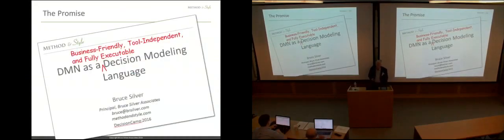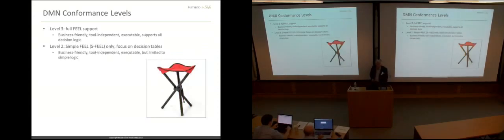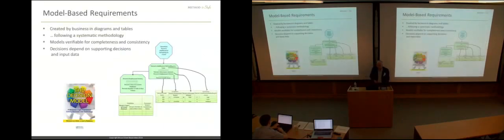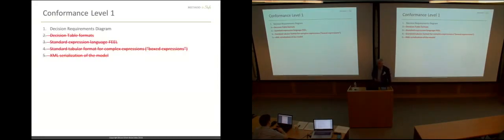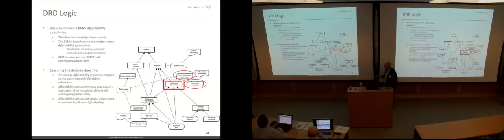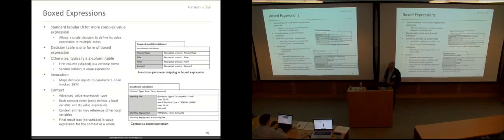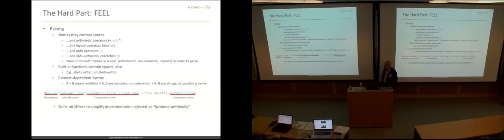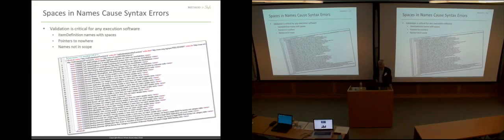Bruce Silver. DMN as a Decision Modeling Language.